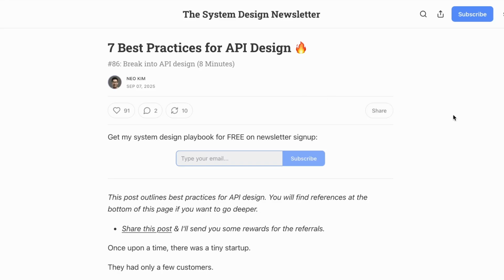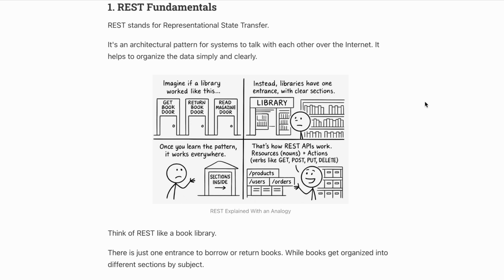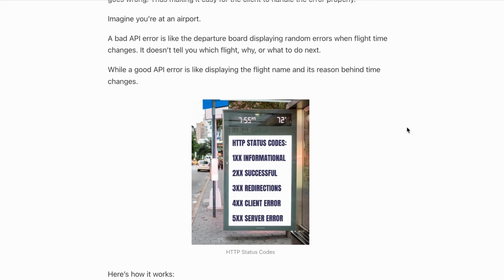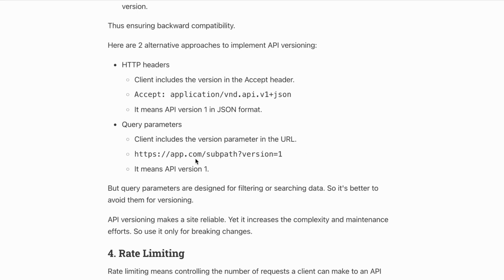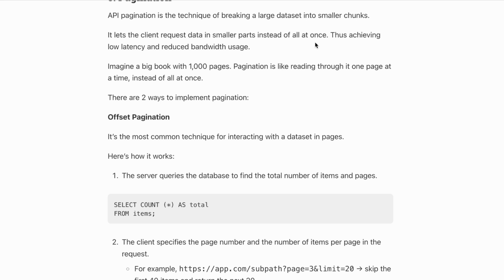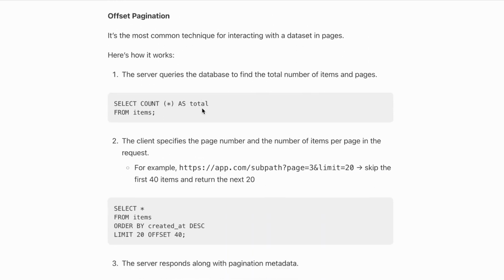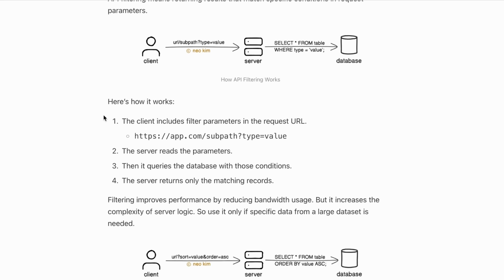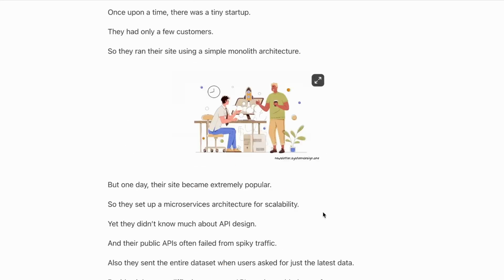7 Best Practices for API Design